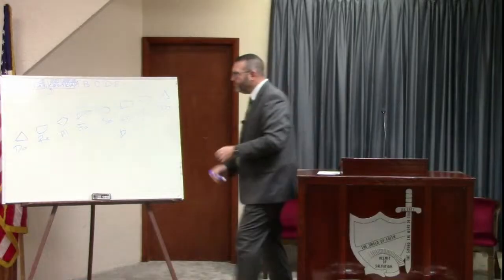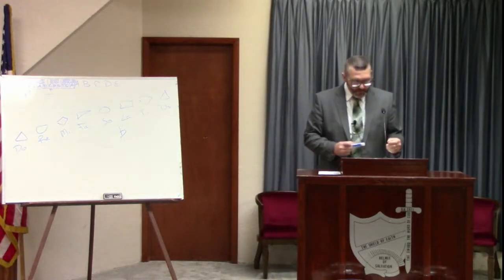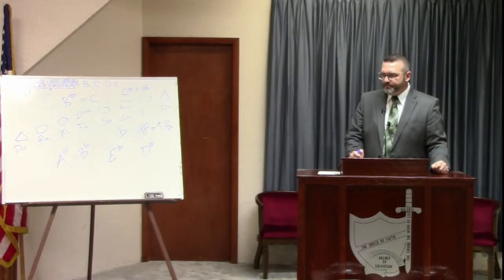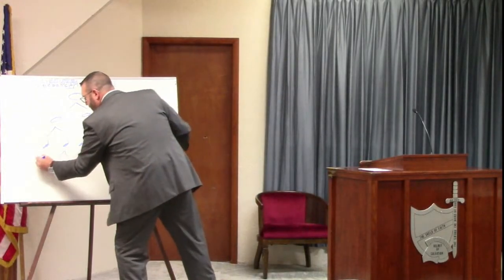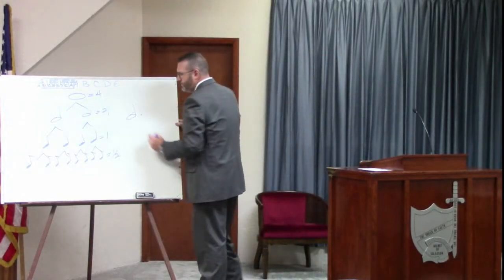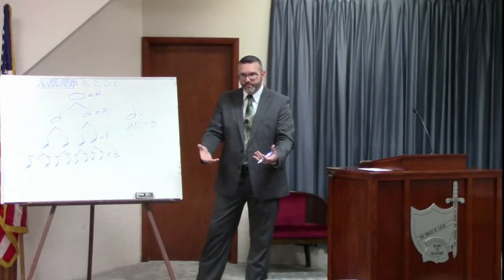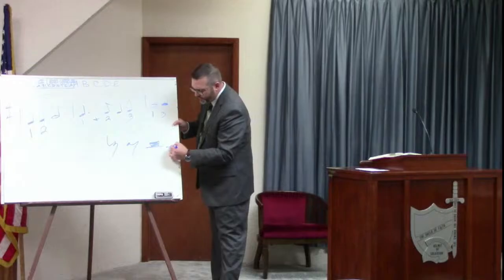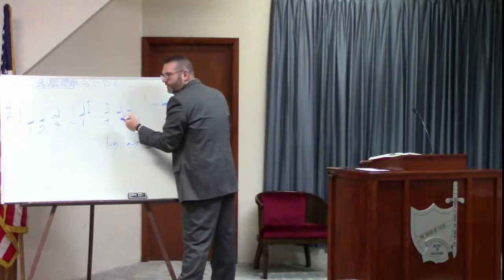September 21, 2025 Music Camp Live Stream (Part 2)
Brother Cody White Family Music Camp, Part 2